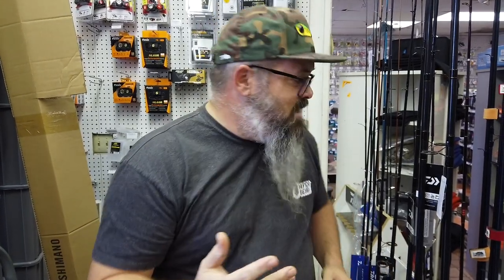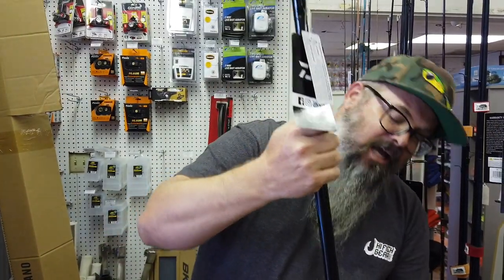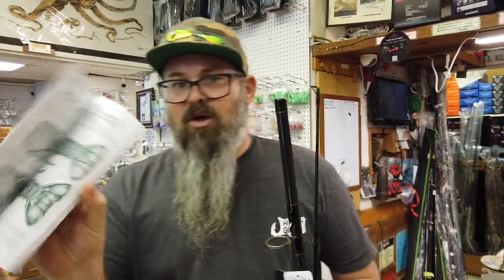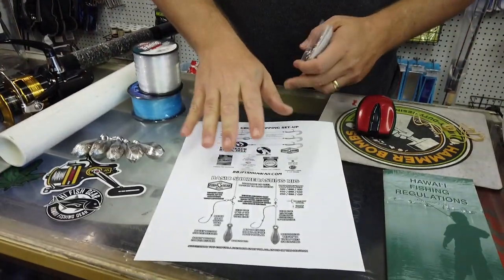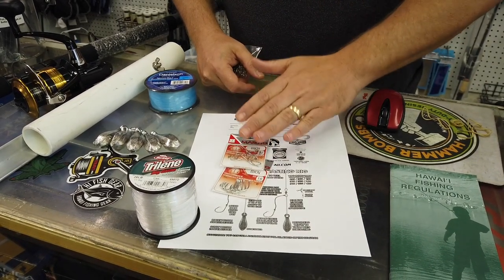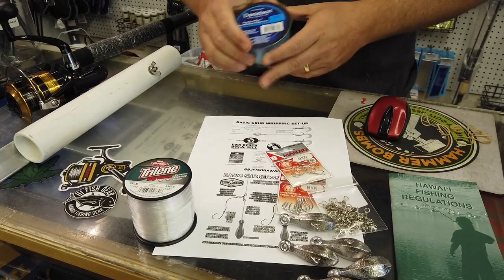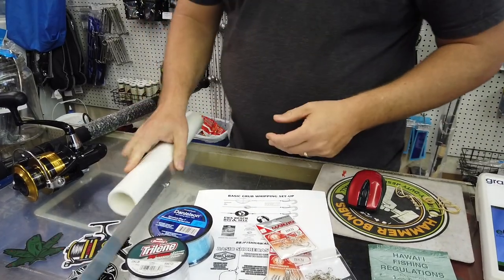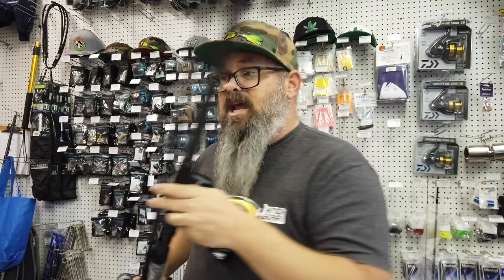New to Hawaii Fishing? A Beginner's Guide to Choosing a Dunking Set-Up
We do our best to help customers whether they're seasoned fishermen or have never used a fishing rod.  I made this video showing my normal routine when helping someone chose a solid and cost-effective dunking set-up along with making sure they're fishing responsibly along the way.

Shop Address:
HiFishGear
91-775 Papipi Rd. Suite C
Ewa Beach, HI 96706
Open 9am to 5pm HST 7 Days a Week!